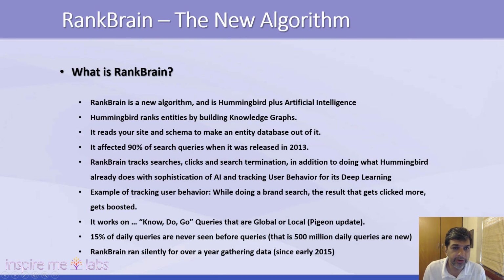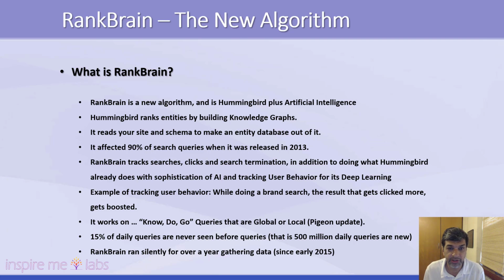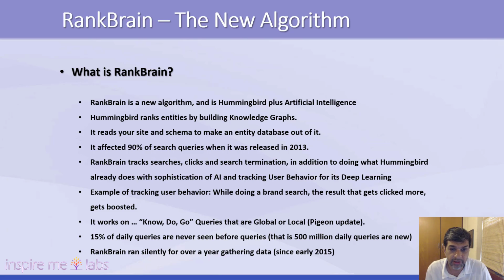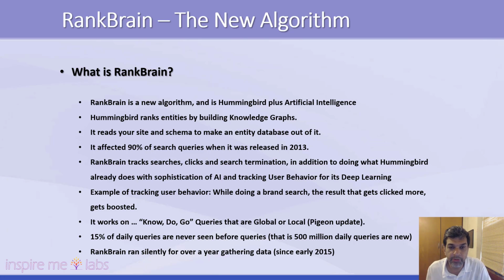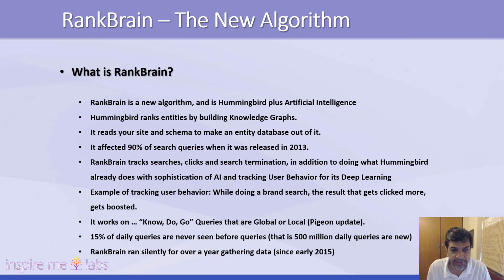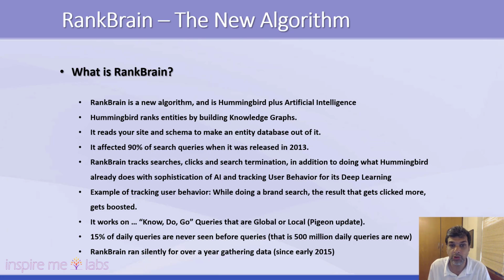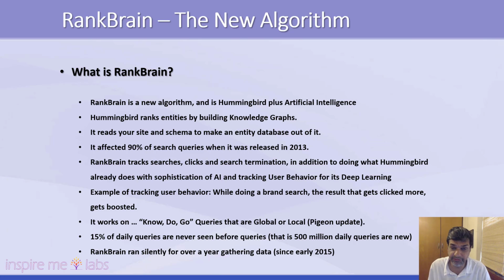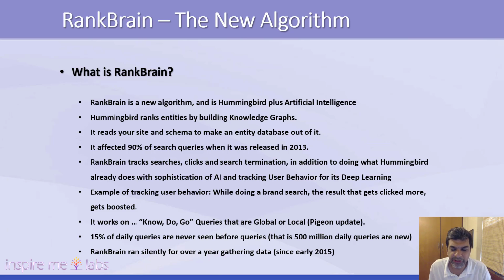Rank Brain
RankBrain –The New Algorithm

• What is RankBrain?
• RankBrain is a new algorithm, and is Hummingbird plus Artificial Intelligence
• Hummingbird ranks entities by building Knowledge Graphs.
• It reads your site and schema to make an entity database out of it.
• It affected 90% of search queries when it was released in 2013.
• RankBrain tracks searches, clicks and search termination, in addition to doing what Hummingbird already does with sophistication of AI and tracking User Behavior for its Deep Learning
• Example of tracking user behavior: While doing a brand search, the result that gets clicked more, gets boosted.
• It works on ... “Know, Do, Go” Queries that are Global or Local (Pigeon update).
•15% of daily queries are never seen before queries (that is 500 million daily queries are new)
• RankBrain ran silently for over a year gathering data (since early 2015)